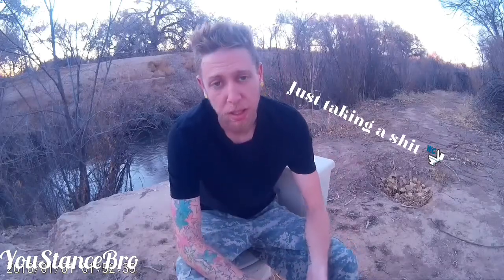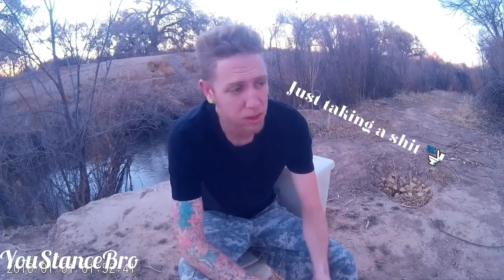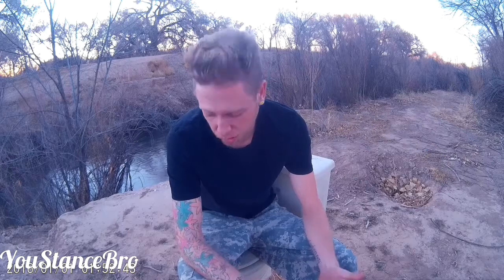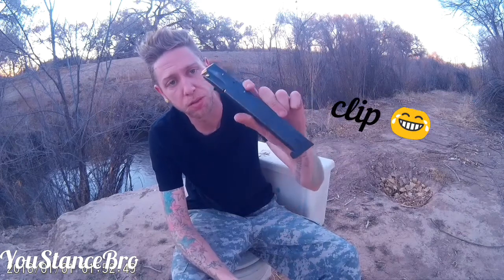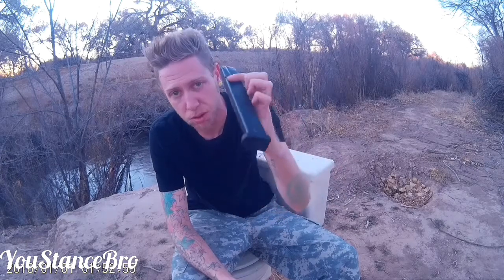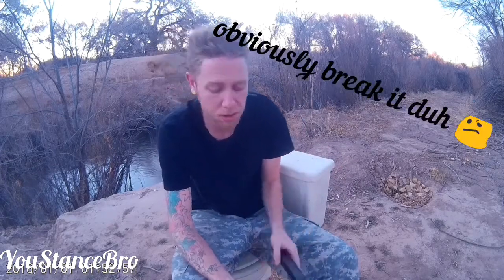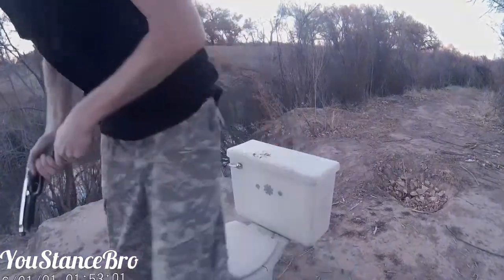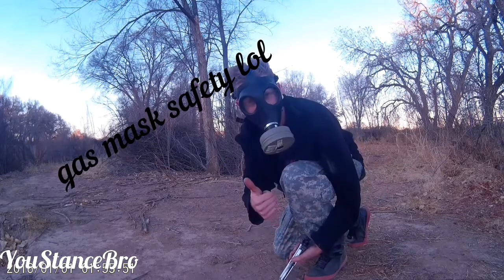9mm Extend Mag vs Toilet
Hey everyone just taking a break from the slammed Hyundai Elantra trying to do more random videos that might be interested to you guys. In this video I'm just destroying this old toilet I removed from my house and I'm gunna shoot it up should be fun

MUSIC As always my man

Ryan Celcisus sounds
Phonk Fridays 6